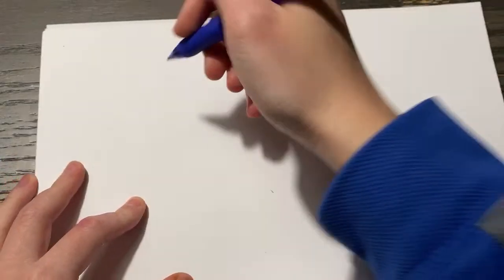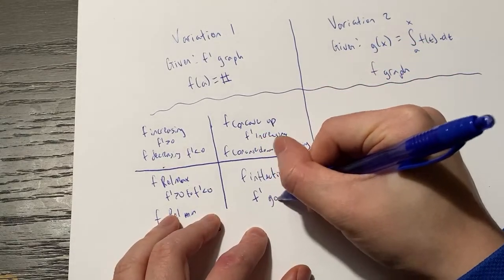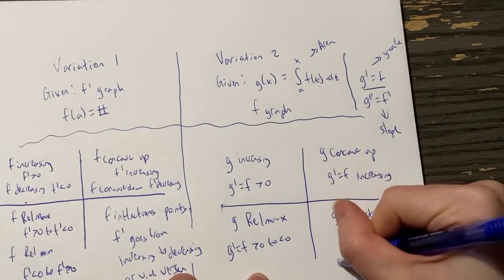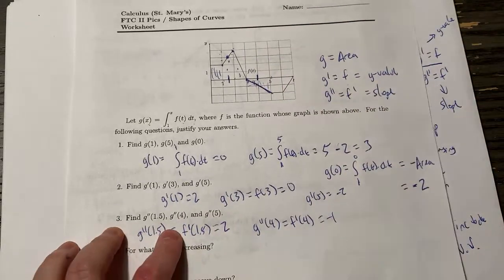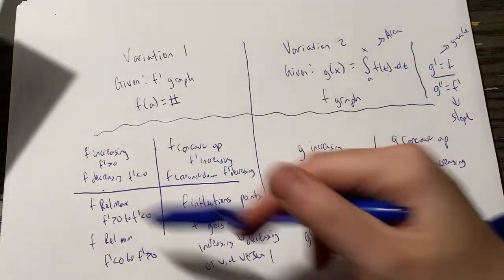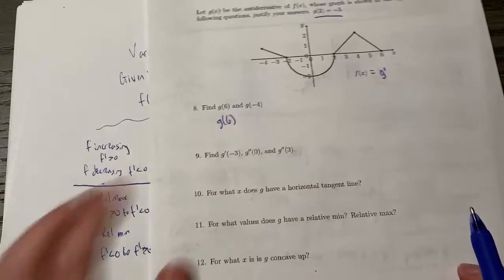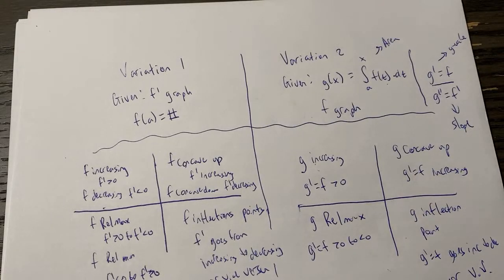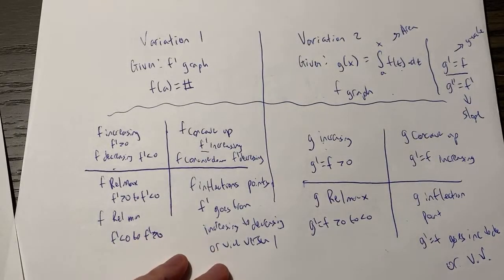AP Calculus Free Response Questions